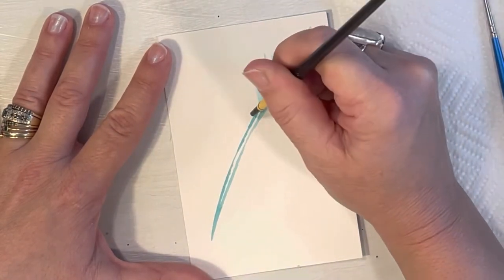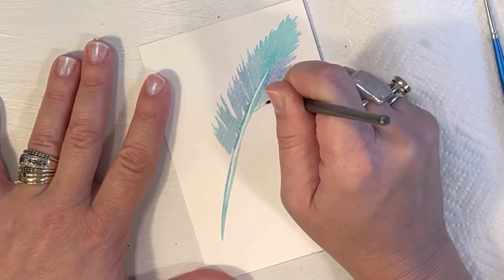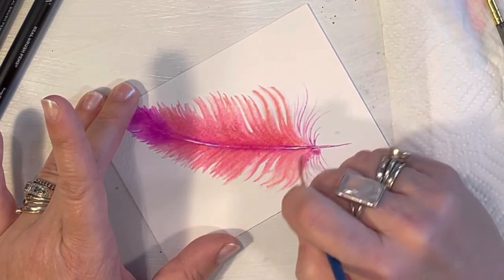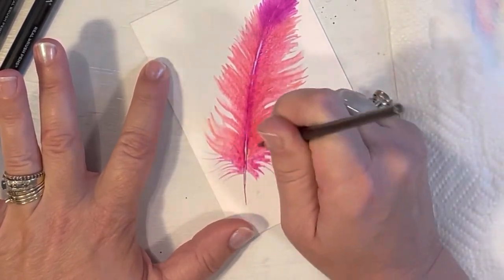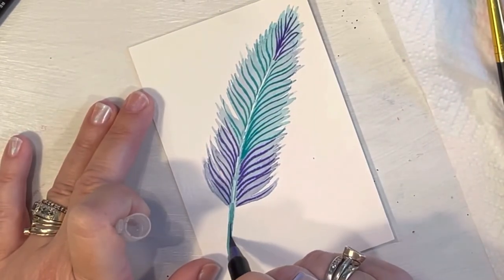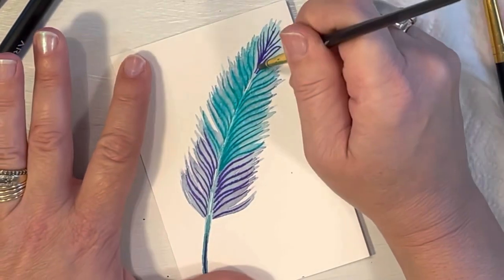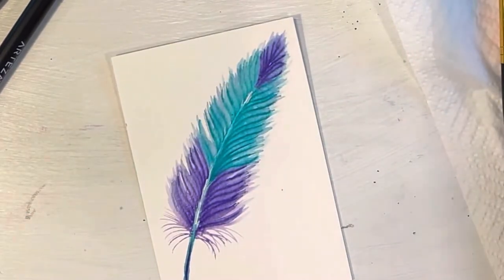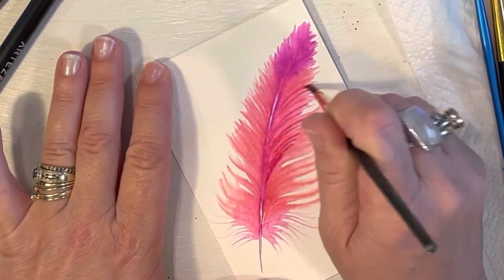Simple Watercolor Techniques to Paint a Feather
This video will show you how to paint easy feathers using different watercolor techniques. I will be using watercolor brush pens and regular Winsor and Newton Watercolors.